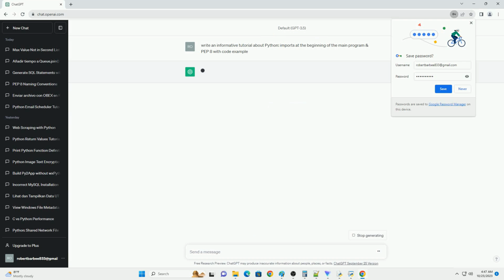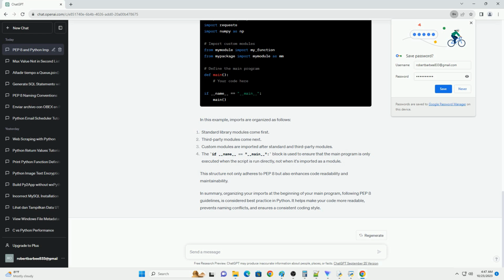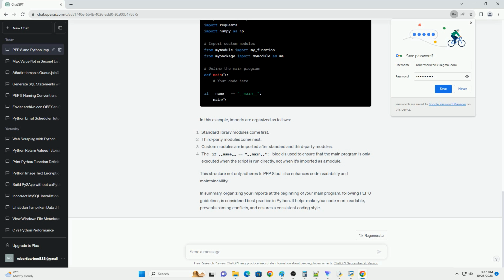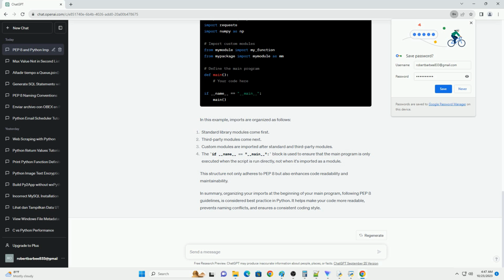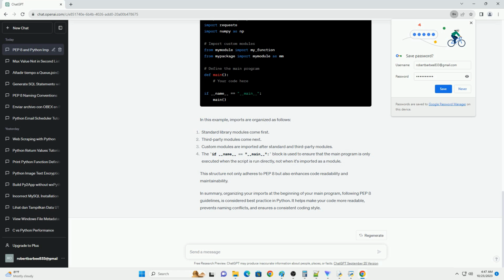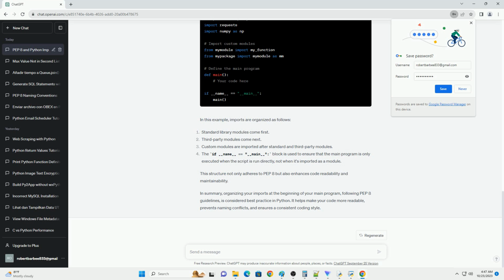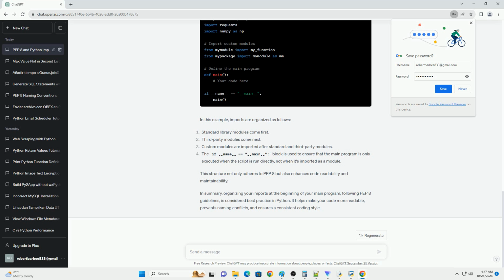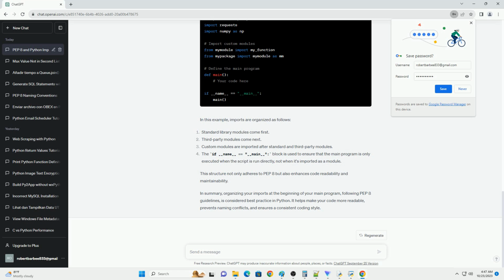Python imports at the beginning of the main program PEP 8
Title: Understanding Python Imports at the Beginning of the Main Program and PEP 8 Guidelines
Introduction:
Python is a versatile and widely-used programming language known for its simplicity and readability. This tutorial will cover two important aspects of Python programming: imports at the beginning of the main program and adherence to PEP 8 style guidelines. We will provide code examples to illustrate these concepts.
Python uses imports to include modules or libraries that provide additional functionality to your program. It's a good practice to place all your imports at the beginning of your main program. This makes your code more organized and easier to read.
Benefits of placing imports at the beginning:
Clarity: It's easy to see which external modules your code depends on. This clarity helps you and others quickly understand the dependencies.
Avoid Circular Imports: Placing imports at the beginning can help avoid circular import issues, where modules depend on each other, causing confusion and errors.
Consistency: Following this convention is consistent with Python's recommended coding style (PEP 8).
PEP 8 is the official Python Enhancement Proposal for code style and conventions. Following PEP 8 helps ensure that your code is readable and maintainable by adhering to a common set of rules and recommendations.
Key PEP 8 guidelines:
Indentation: Use 4 spaces for each level of indentation.
Maximum Line Length: Limit lines to 79 characters for code and 72 characters for docstrings and comments. Use continuation lines when necessary.
Imports: Imports should be grouped in the following order: standard library imports, third-party library imports, and local module imports. Each group should be separated by a blank line.
Whitespace: Use blank lines to separate functions, classes, and blocks of code inside functions.
Function and Variable Names: Use lowercase letters and separate words with underscores (snake_case).
Commenting: Use meaningful comments to explain complex or non-obvious code. Use docstrings to describe the purpose and usage of functions and modules.
Spacing: Always surround operators with a single space on both sides.
Conclusion:
Adhering to the practice of placing imports at the beginning of your main program and following PEP 8 style guidelines will make your Python code more readable, maintainable, and professional. It w